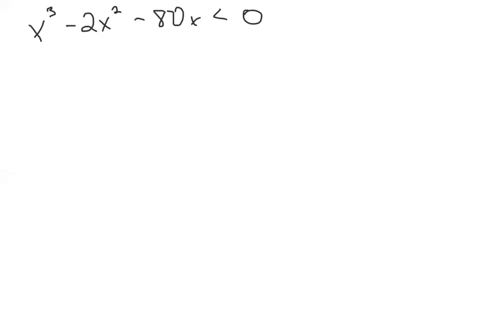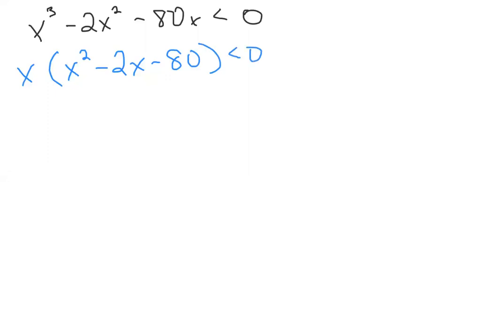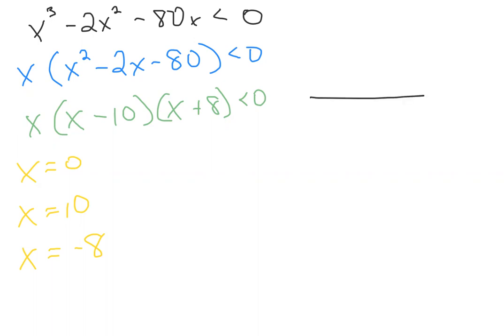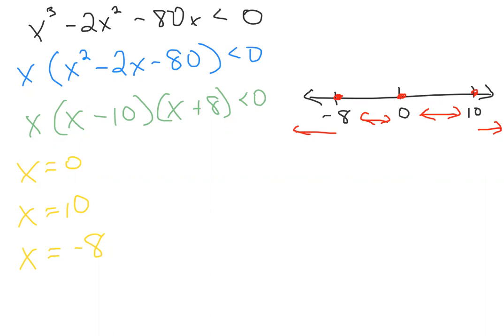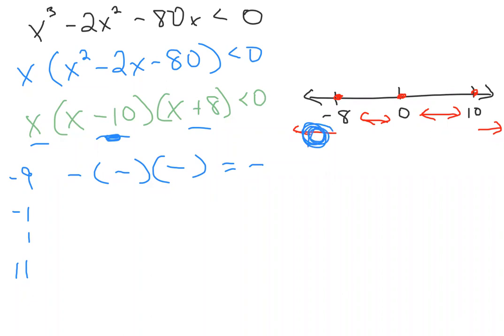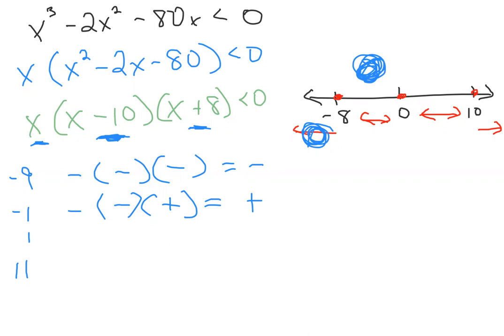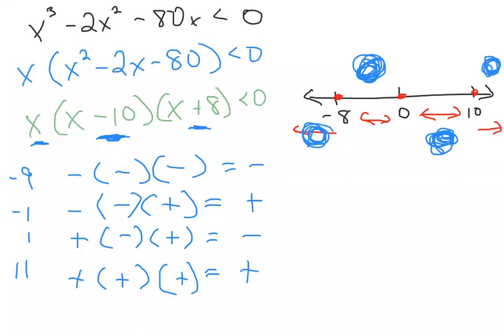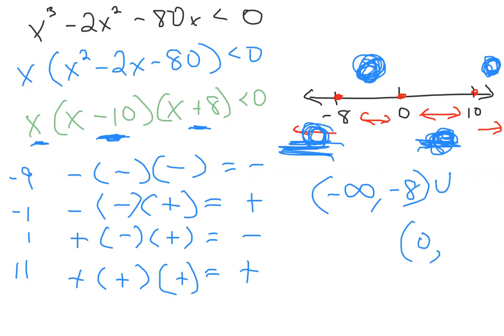sect 5 5 q 6